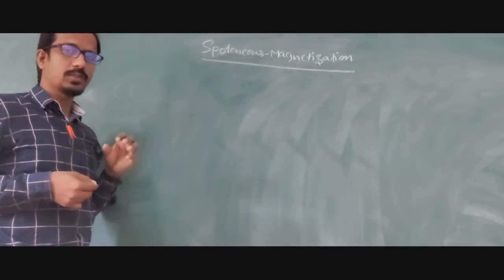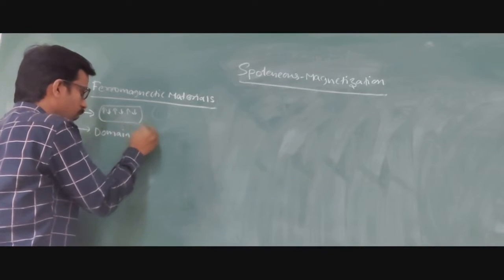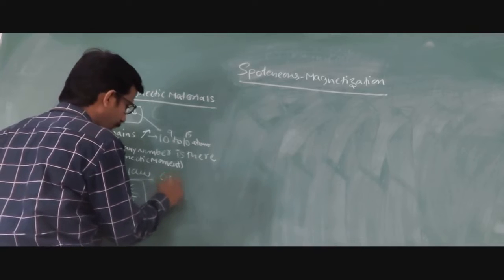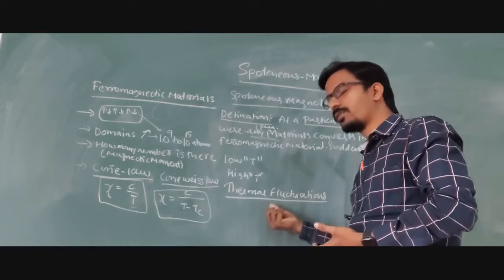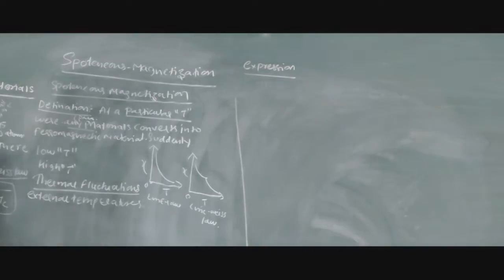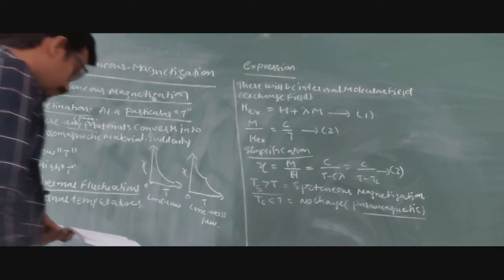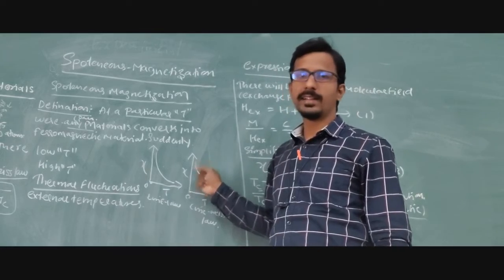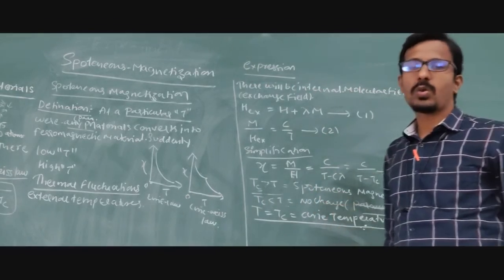Sponteneouse Magnetization,Curie Temperature and it's Expression